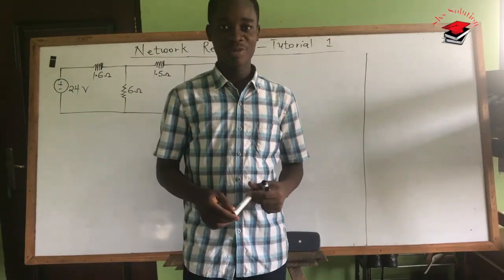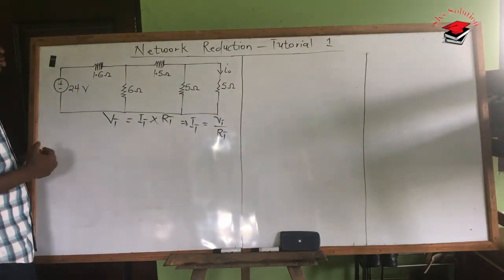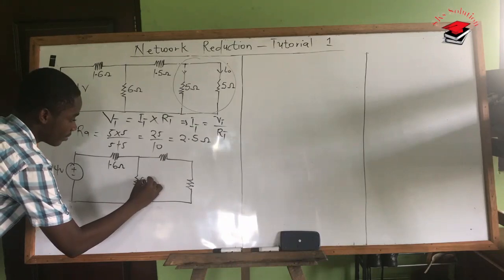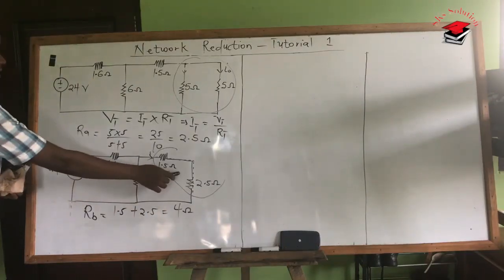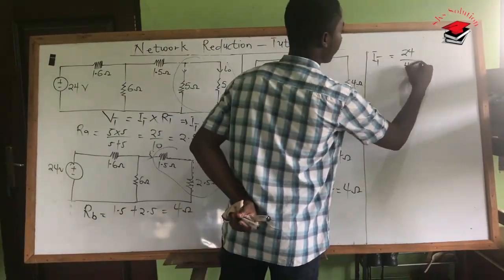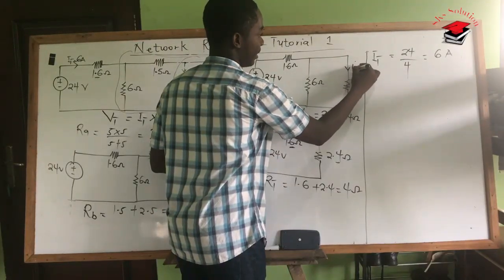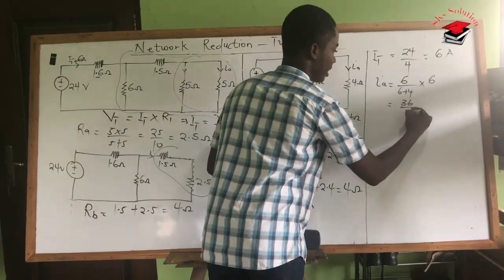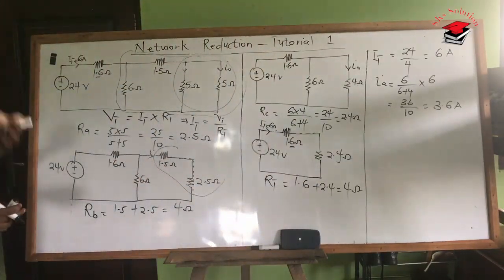Network Reduction - Tutorial 1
Tutorial 1 under Network Reduction helps students to better understand how current through a resistor is calculated in a given circuit.